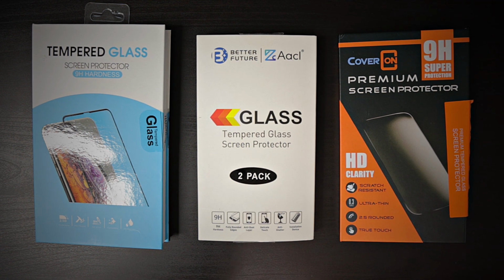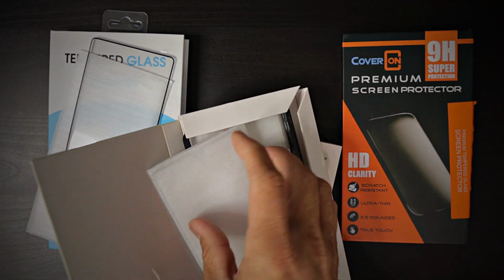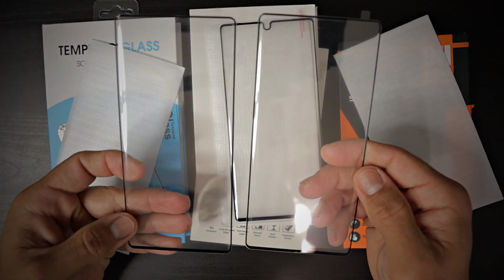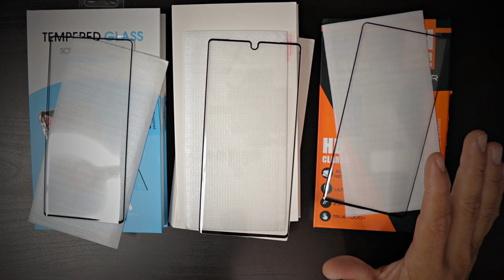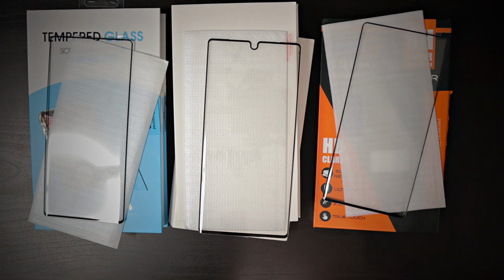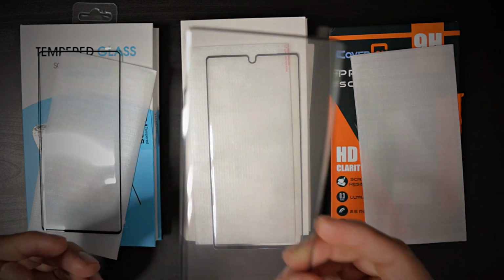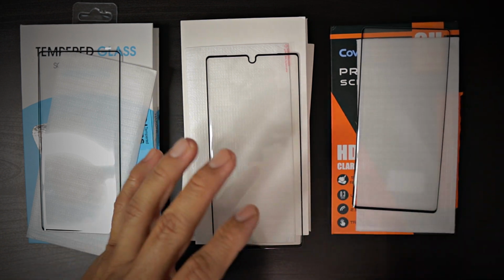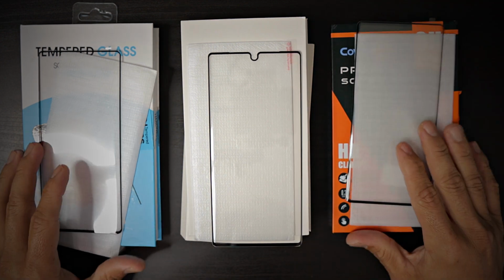Buyers Beware!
Below are some TPU screen Protectors I listed that can get you by until we get a good tempered glass screen protector

Amazon Store:
Try Twitch Prime:

Amazon Wish List :